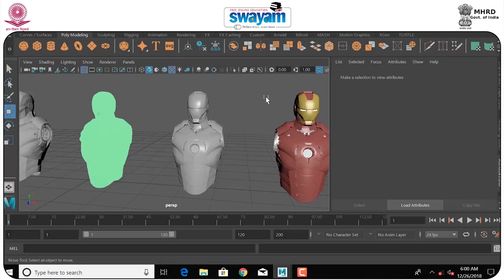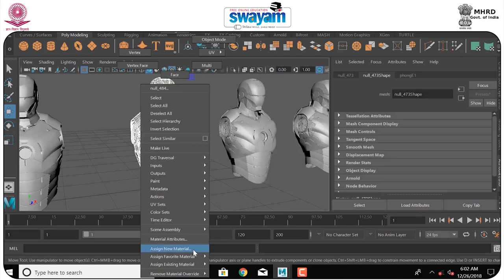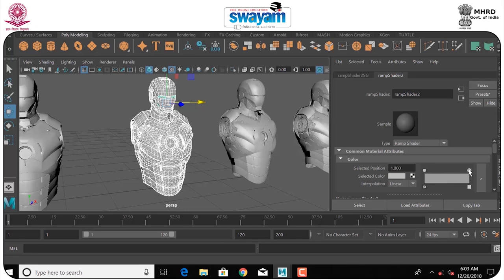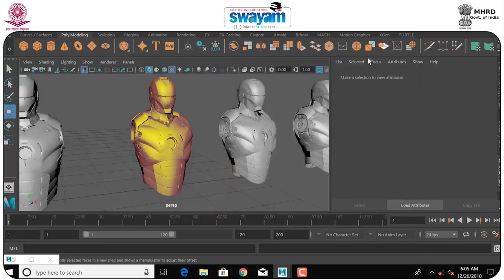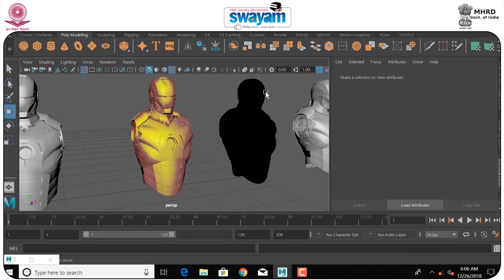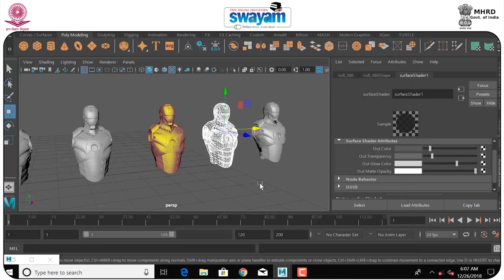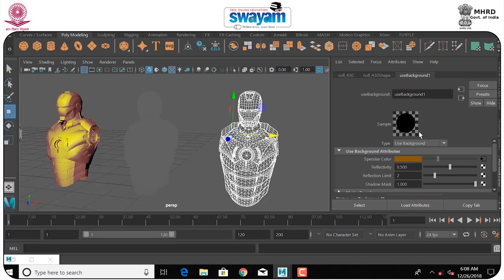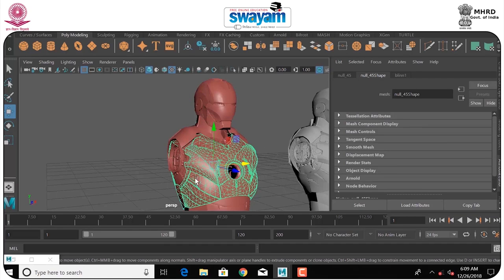Animation Types of Shaders C